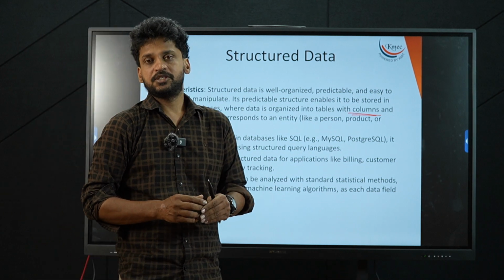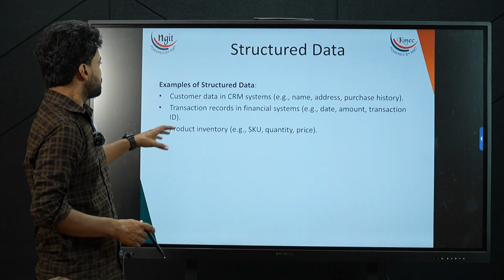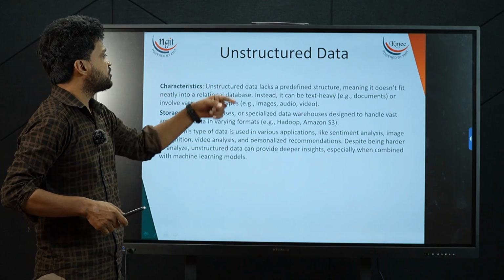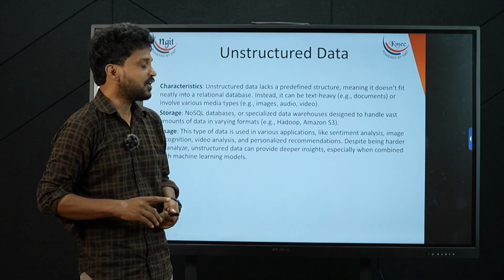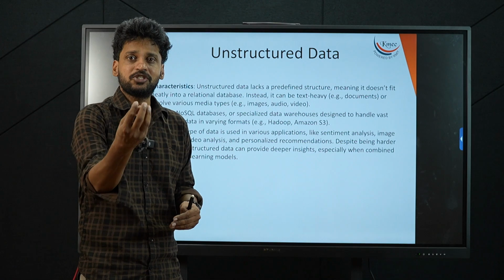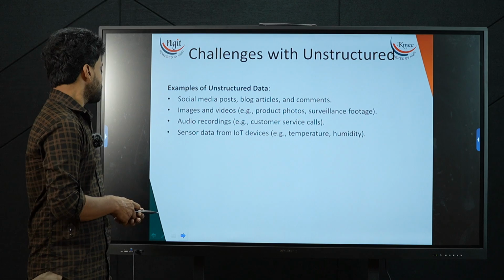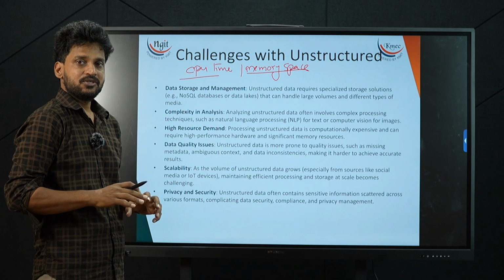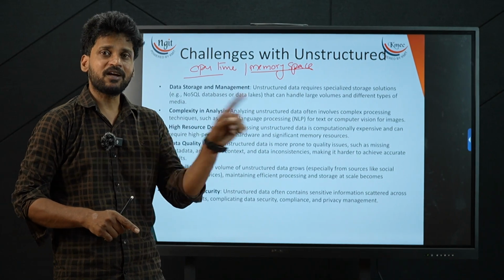1.12. Structured and Unstructured Data